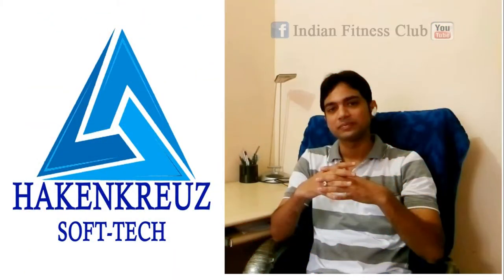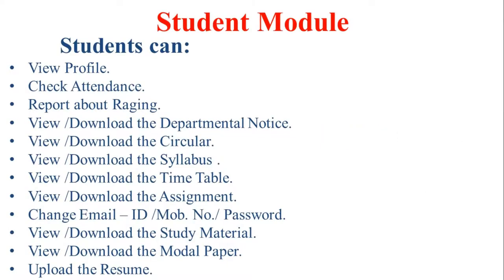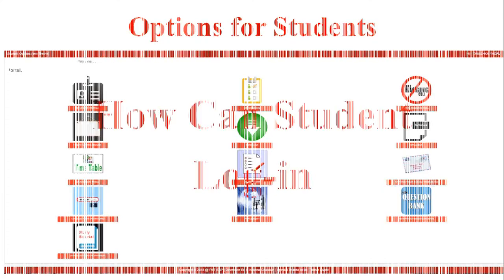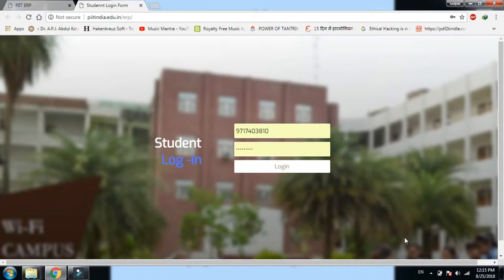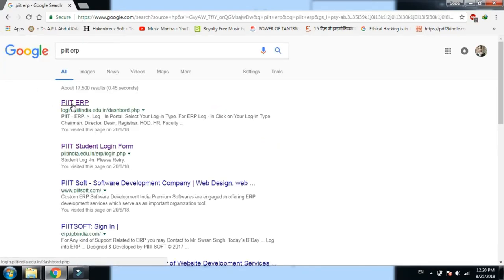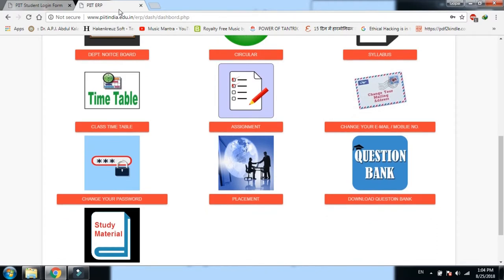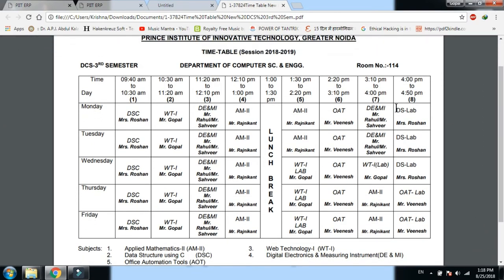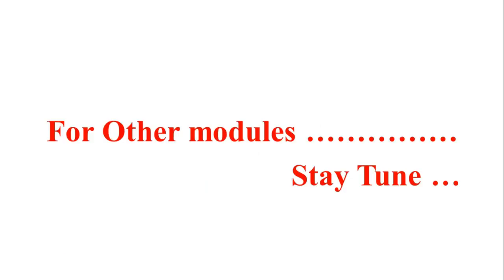ERP System For College by G Krishna chauhan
Hello Friends,
This ERP System is Basic Need for The Schools / Colleges now a days. Here i am discussing about the Student Module.
If you wants to apply please Leave me a Message .. .